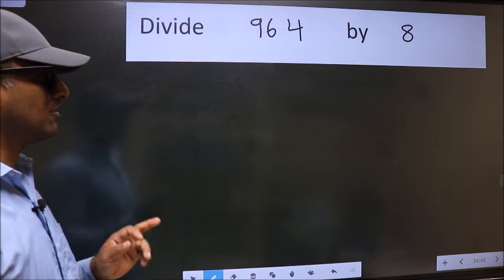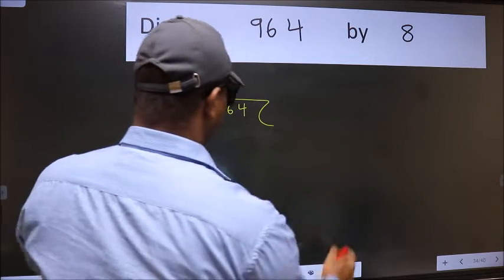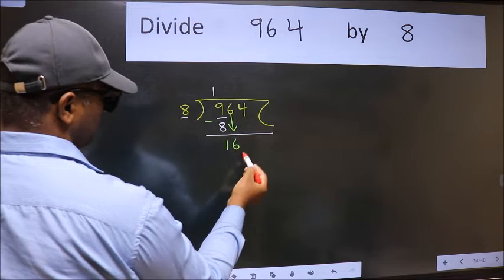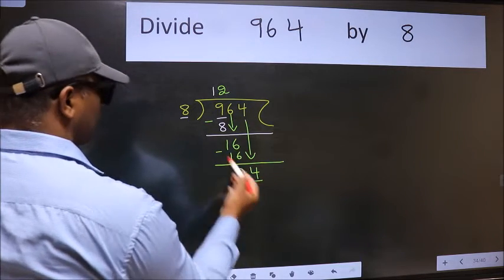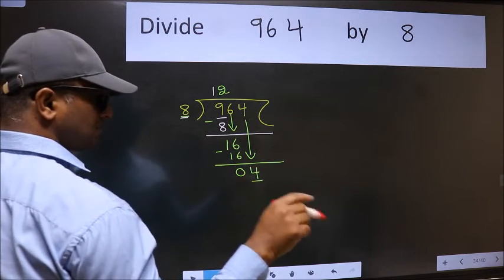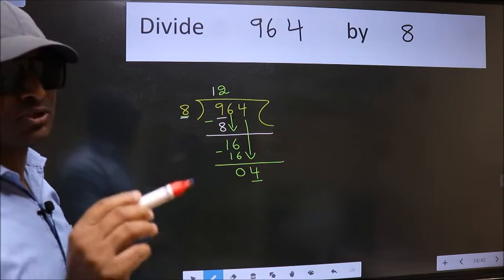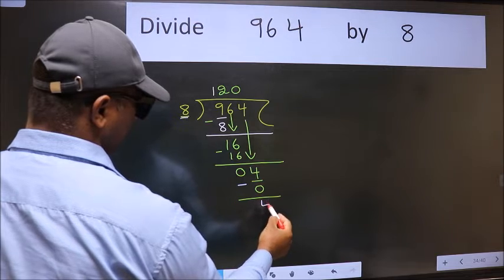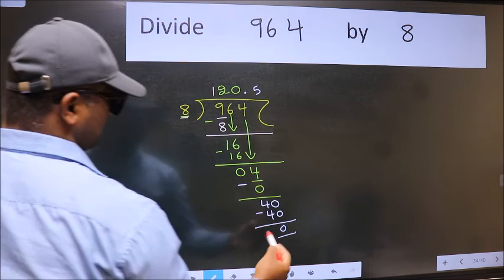Divide 964 by 8 Most common mistake while dividing